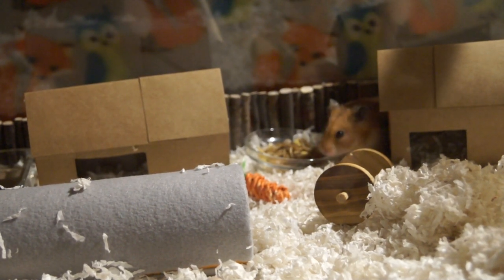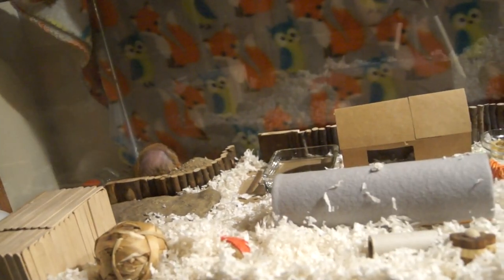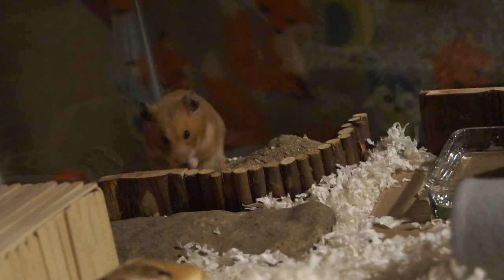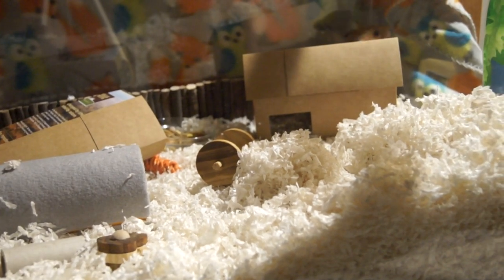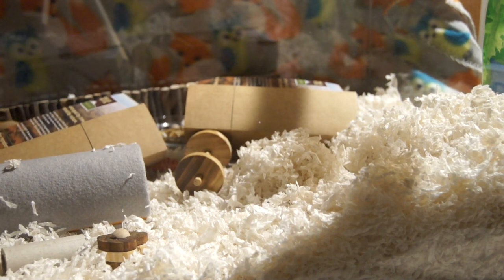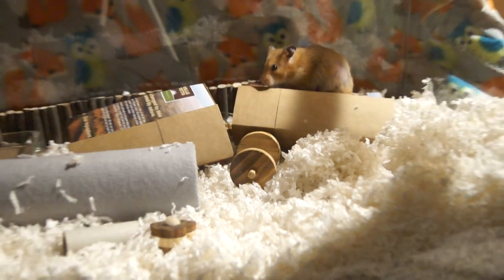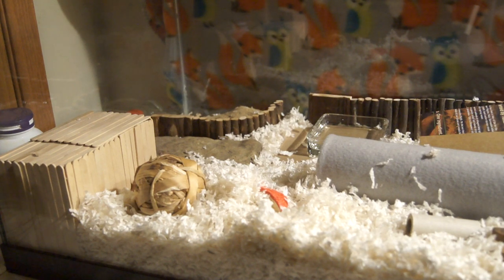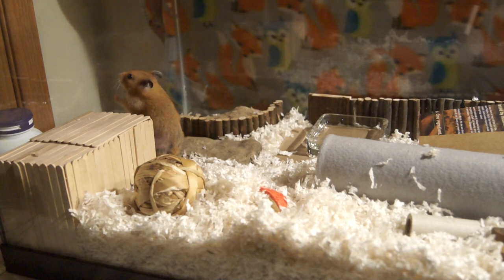Elderly Hamster Care with Nubette (listen to me say "um" a million times in my first video)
Watch Nubette as I incoherently rant about elderly hamster care and say "um" 50+ times. Enjoy! :)